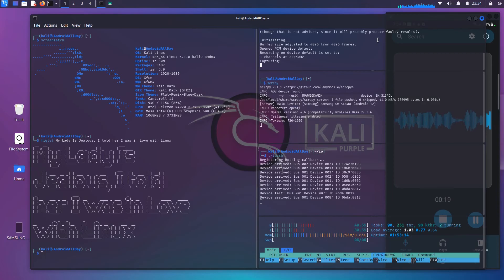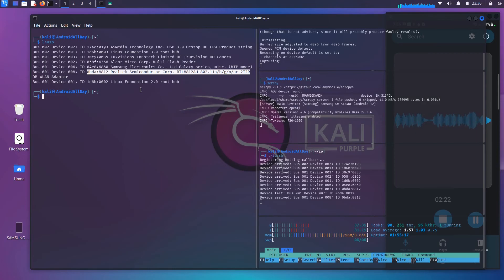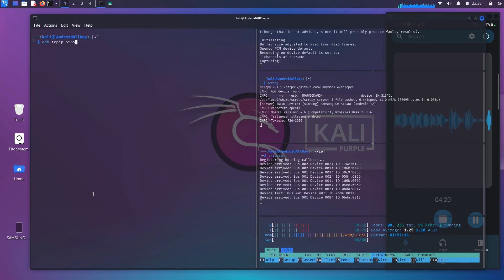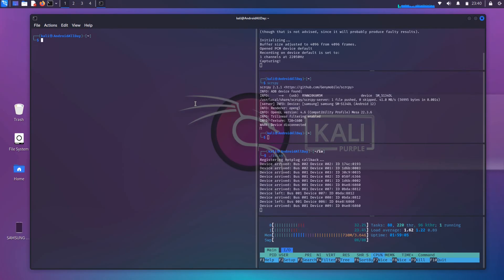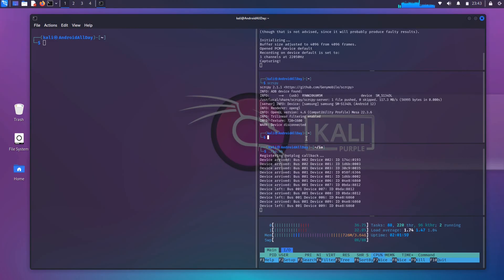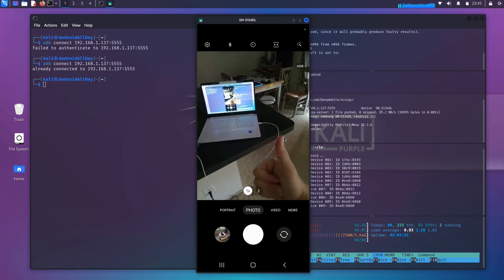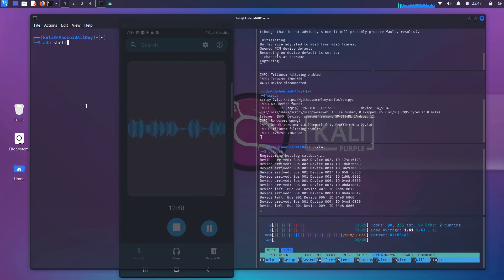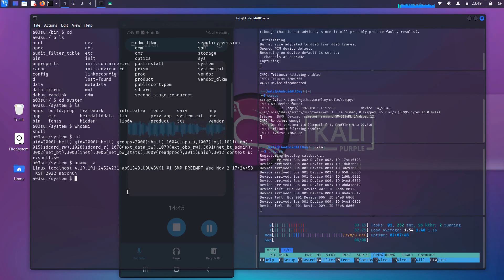Connect to Android Phone Remotely Over Network Using ADB & No Cable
🚩In this Video:
In this video I demonstrate how to connect to a phone running Android using ADB, over a WiFi network instead of using a USB cable. In this demo both the phone and the machine are on the same network but in a future video I will demonstrate how to do this over Wan.